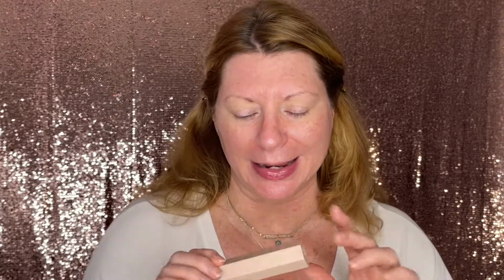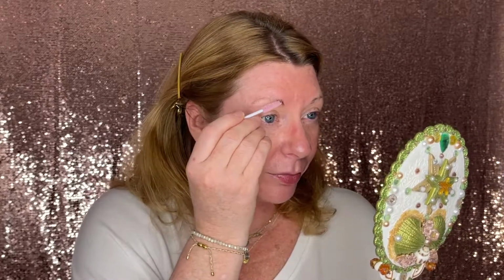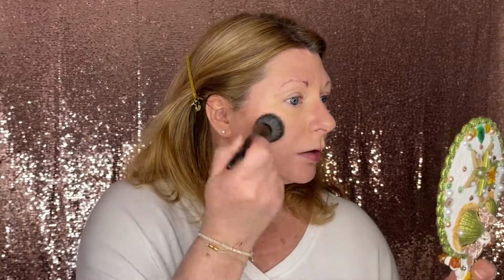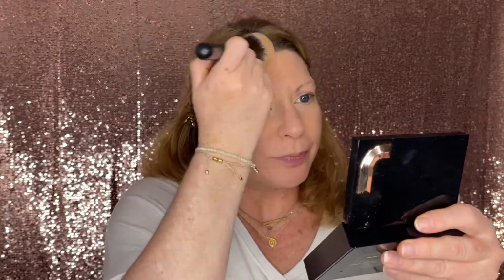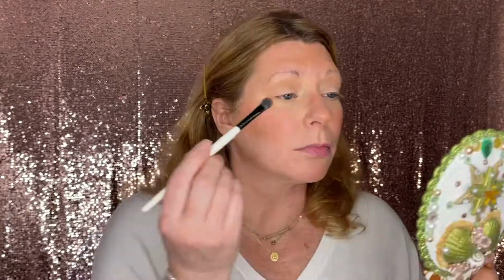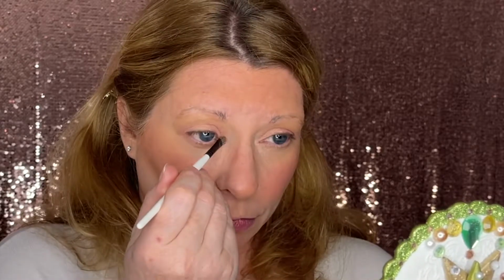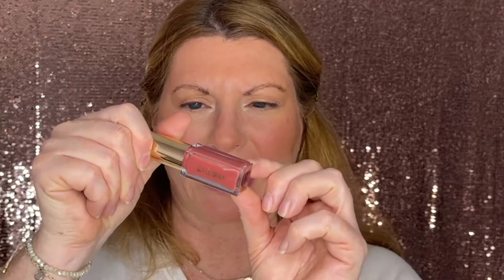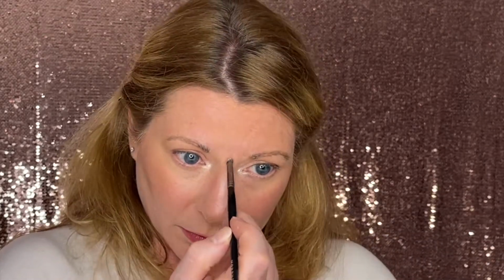GRWM Everyday Natural Makeup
Hi friends! I recently made a few purchases and now seemed like a good time for a Get Ready With Me for an Everyday Natural Makeup look. For the most part the featured products are new to me and you know how I love trying out new makeup! Since Becca will be no longer be a brand this fall, I of course had to feature one of their best primers. And Fenty being such an extensive brand, I had to try a couple more from their lineup. Since Merit Beauty is the new kid on the block, I certainly have to take it for a spin.